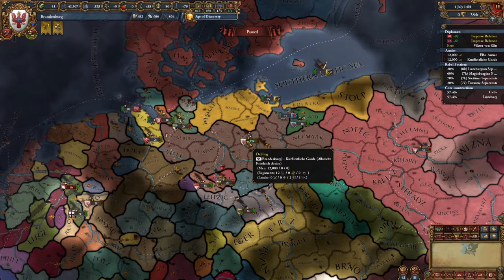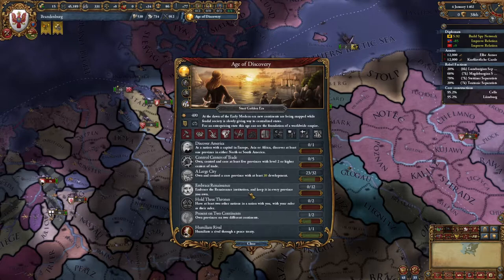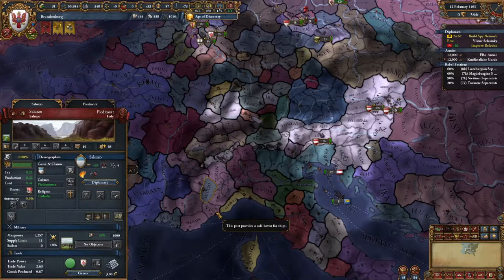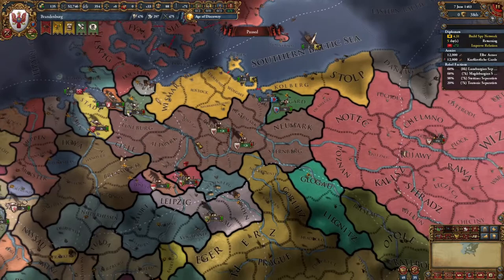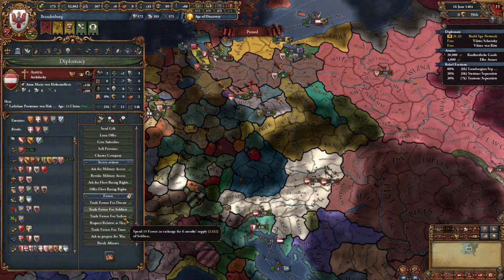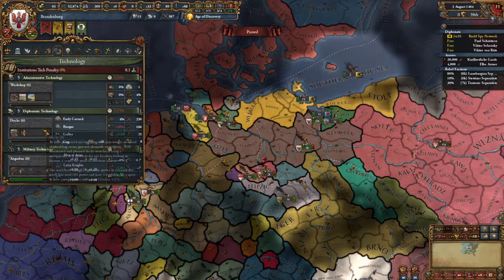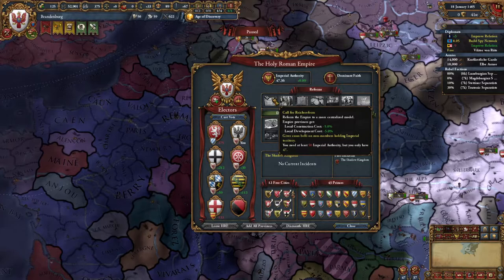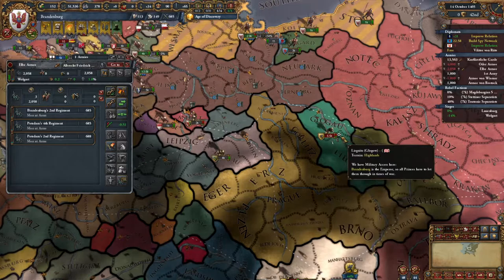Europa Universalis 4 New Player Tutorial - 2021 Leviathan DLC Updated - Brandenburg Guide - Part 9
Updated 2021 Beginners Tutorial for Europa Universalis 4 (EU4) with all DLC including Leviathan! This is for complete beginners just starting off their EUIV adventure! We play EU4 live on Twitch every often, come ask questions!

Step by step Brandenburg playthrough going over Diplomacy, Economy, Military, Trade, War and Peace.

This series includes all EU4 DLC played on patch 1.31. There will be more tutorials soon including other nations and also designed around having DLC and not having DLC!

- KRX